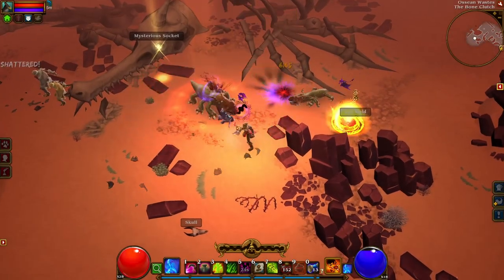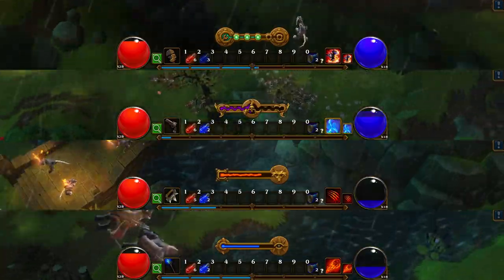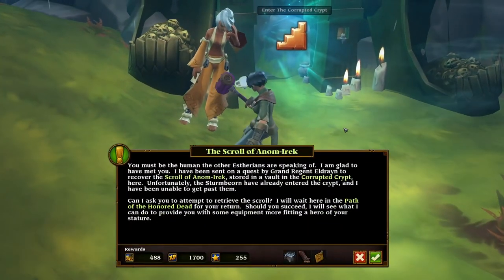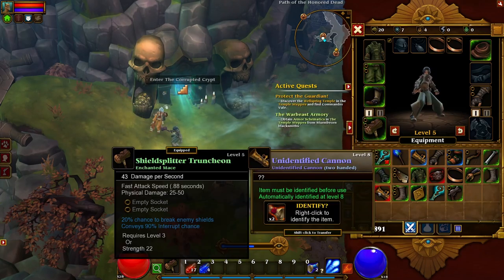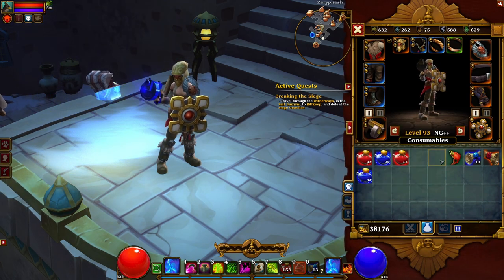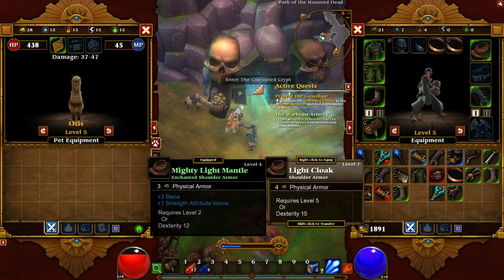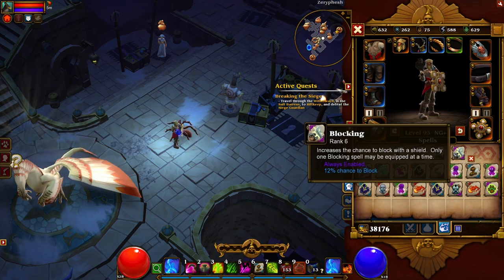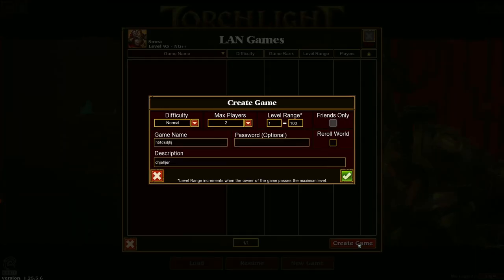10 Tips for Torchlight 2 in 2023 for new starters and returning players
It really still holds up as a very unique and individual APRG. If you have never played Torchlight 2 before, or are returning to the game after a period time, then watch this quick video to ensure you're playing it the best you can!

These tips will work for PlayStation, Switch and Xbox versions too!

10 Tips for Torchlight 2 in 2023 for new starters and returning players